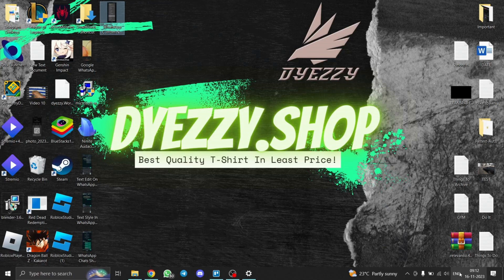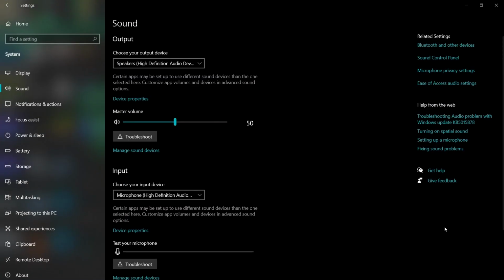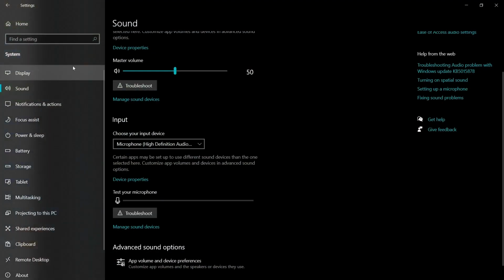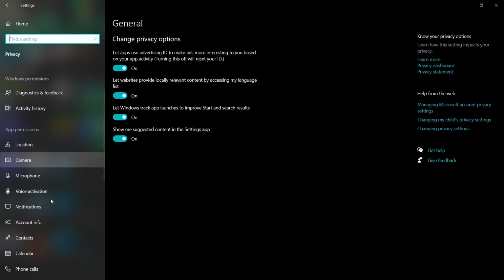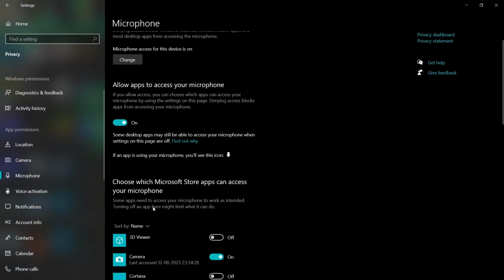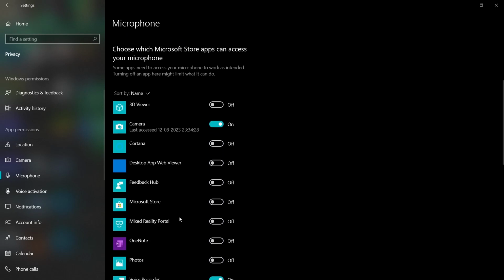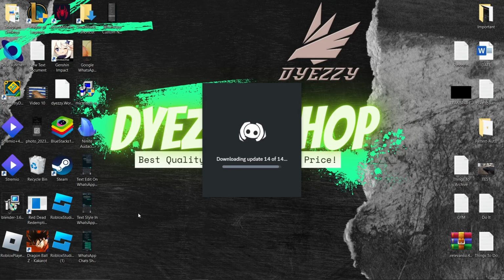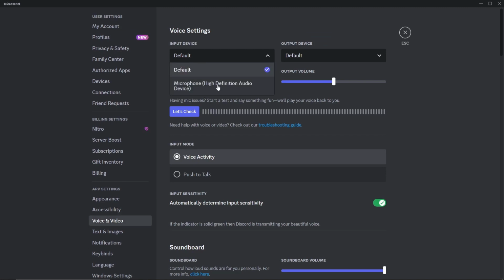How to Fix Mic Not Working on PC (Windows 11 and Windows 10)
In this video I'll show you how to Fix Mic Not Working on PC. The method is very simple and clearly described in the video. Follow all of the steps & Fix Mic Not Working on Laptop or PC

How to Fix Mic Not Working on PC